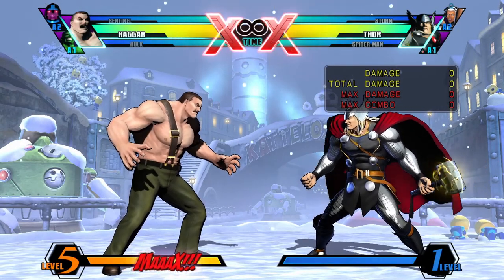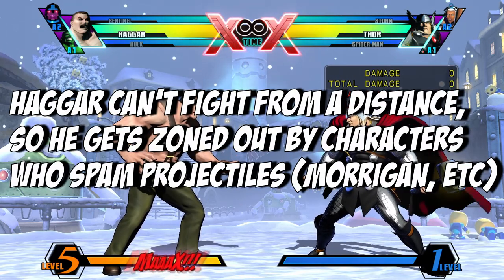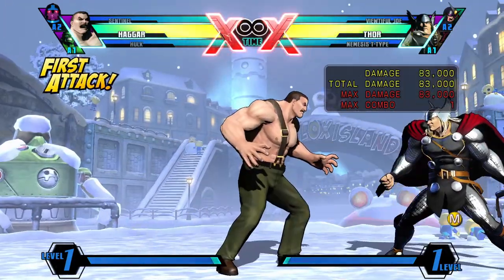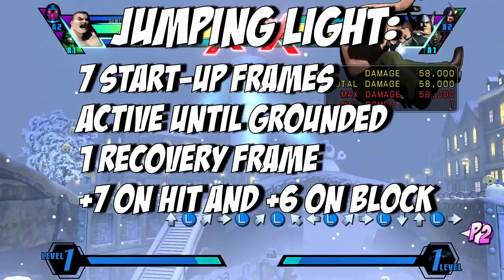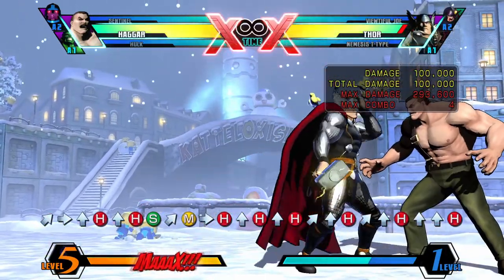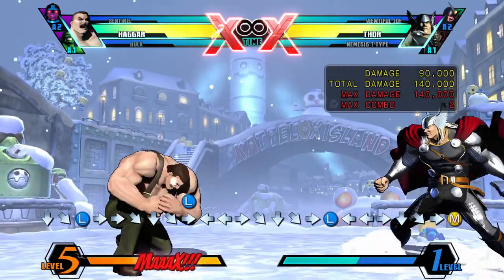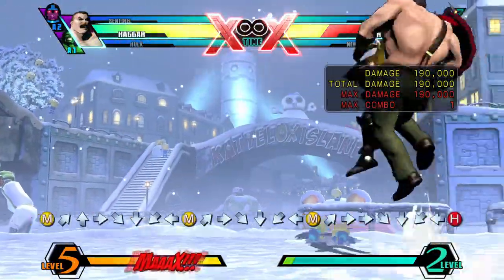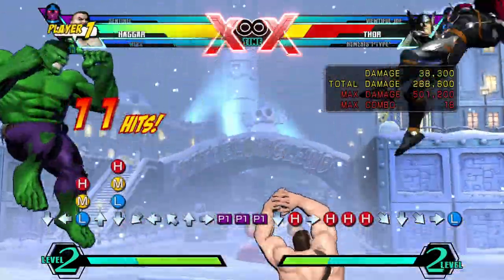(Ultimate Marvel vs Capcom 3) Haggar complete guide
This video is a complete guide for Haggar in Ultimate Marvel vs Capcom 3! It goes over his movement options, normals, specials, supers, combos, assists, and good partners while discussing his frame data on pretty much all of his moves. I hope you enjoyed watching :)